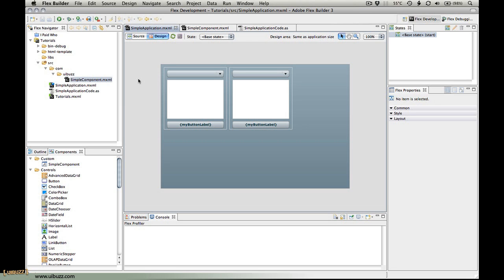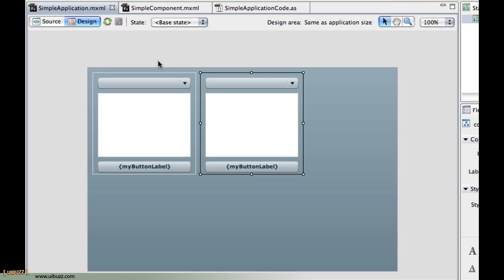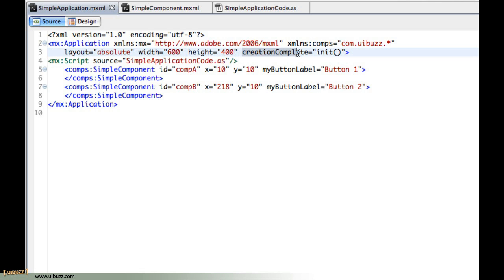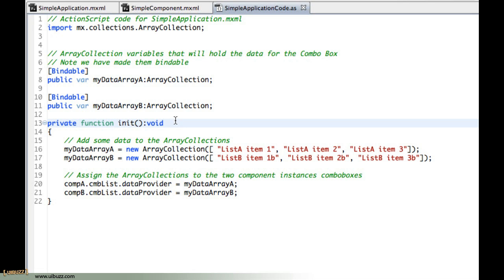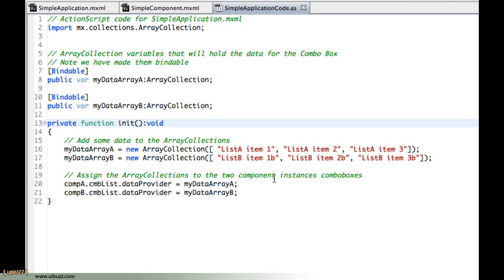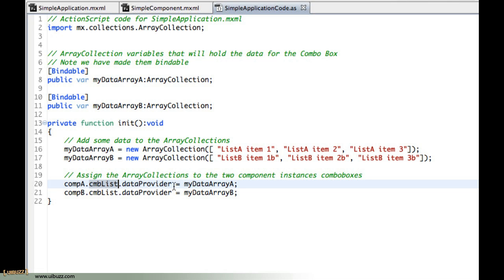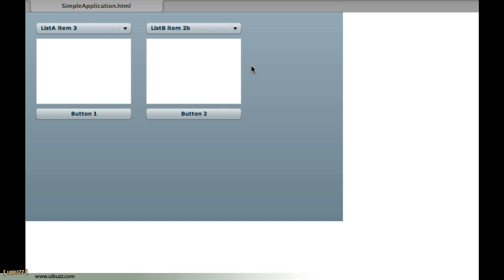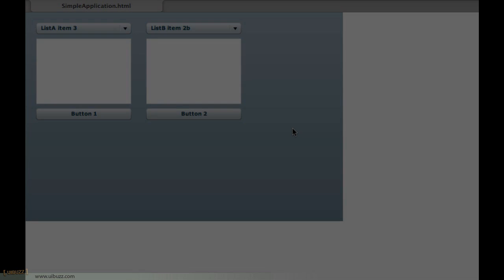Flex Builder - Simple Component Part 3 - Combobox populated by ArrayCollection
I'll show how you can populate a combobox inside the custom component using a simple ArrayCollection.